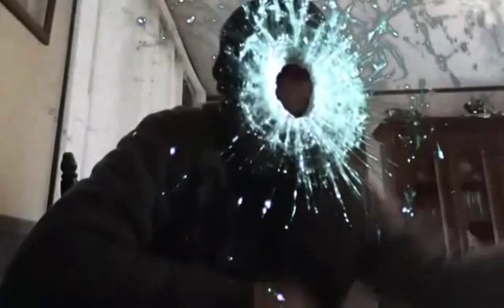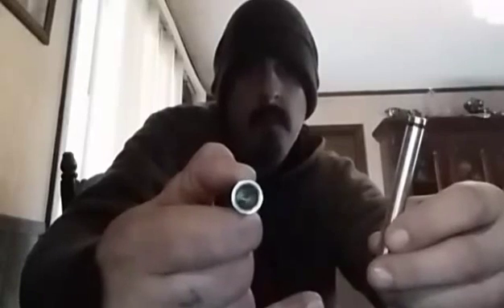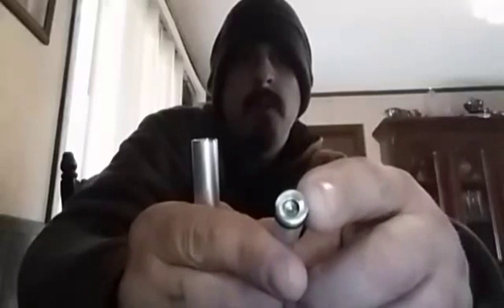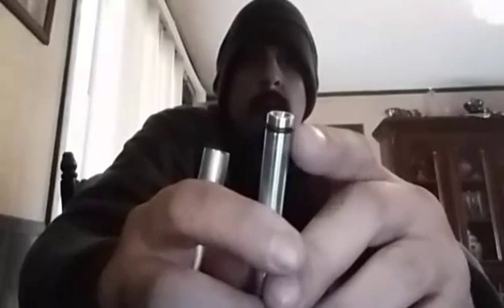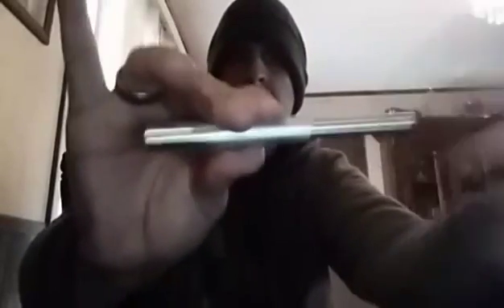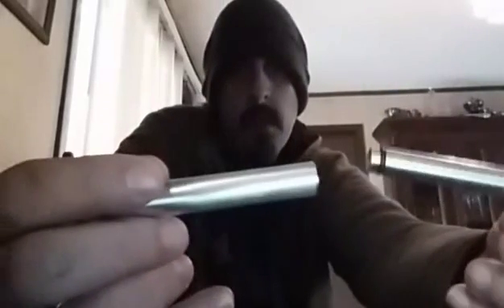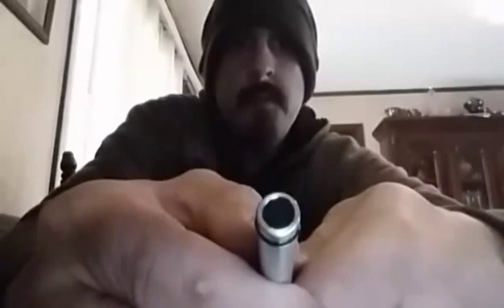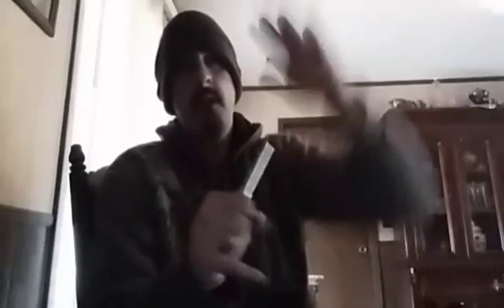Fire piston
Using a fire piston to make an ember for fire making